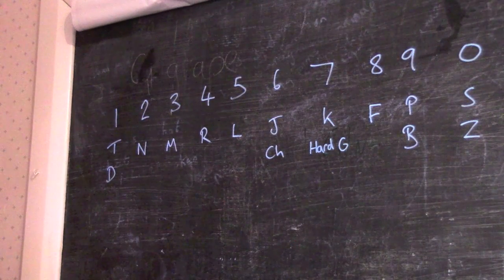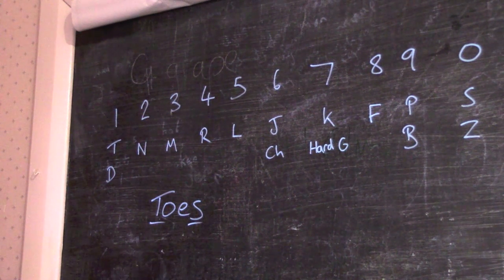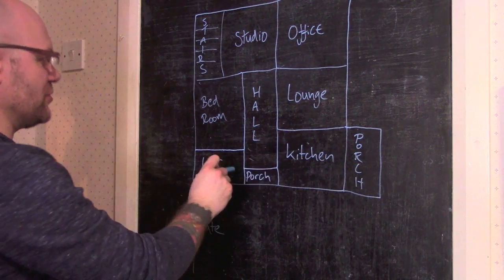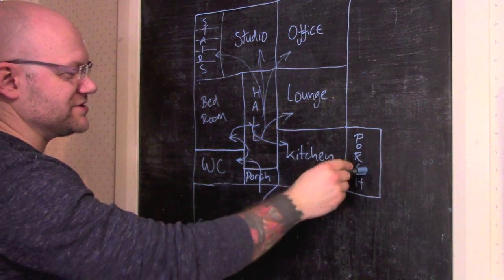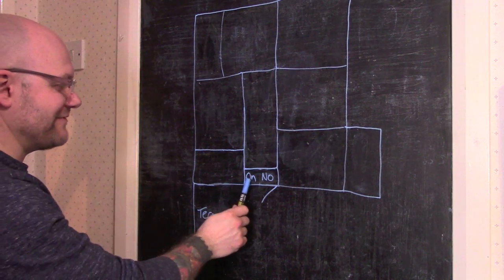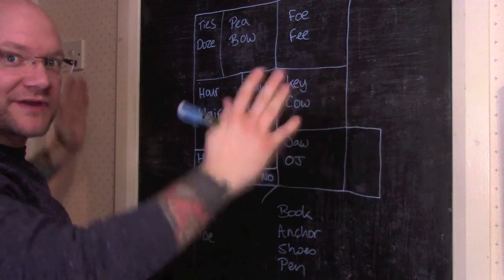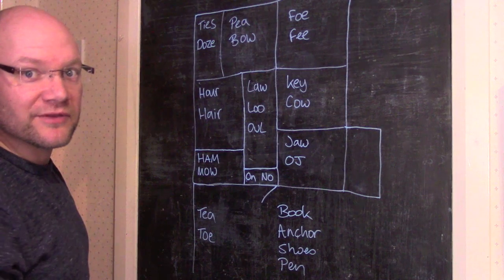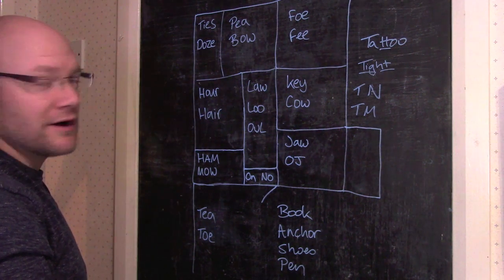How To Create A Memory Palace - Mnemonic & Memory Techniques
Here's a demonstration on how to create a memory palace in your mind using different mnemonic techniques. This one also incorporates memorising numbers which I cover in more depth in the video below.